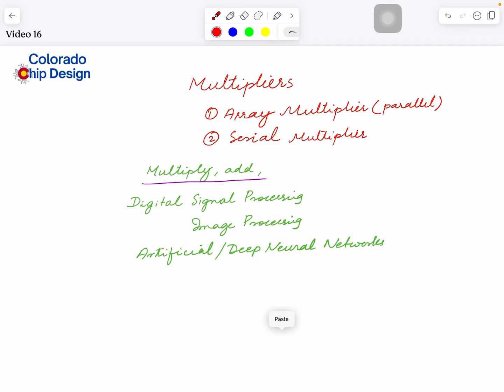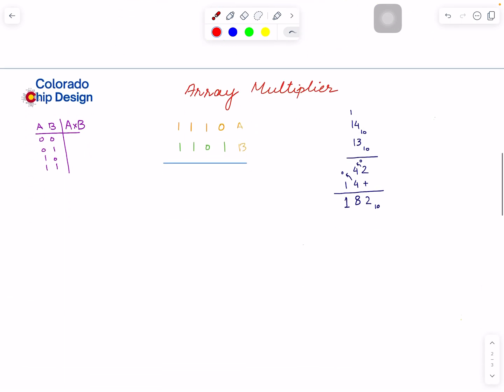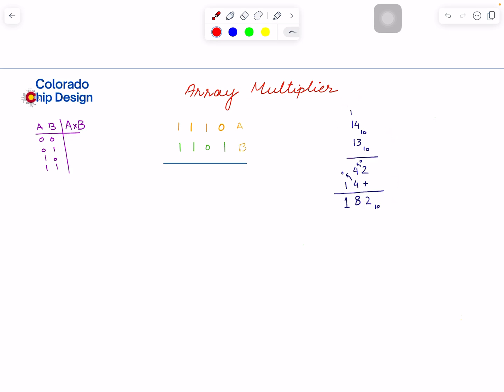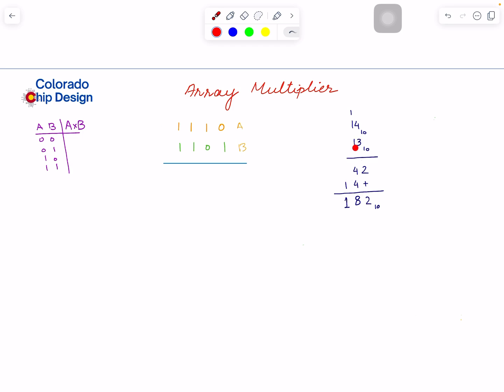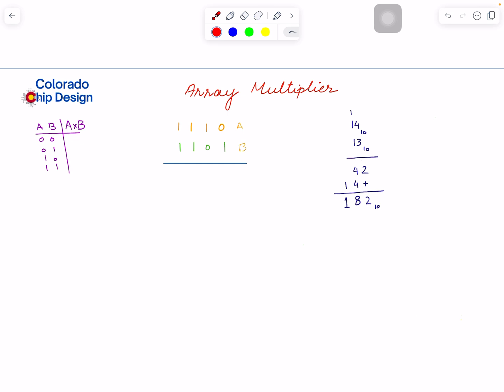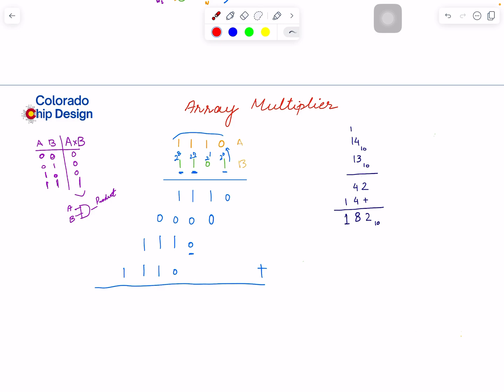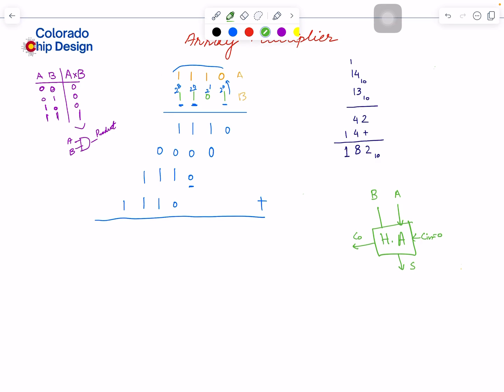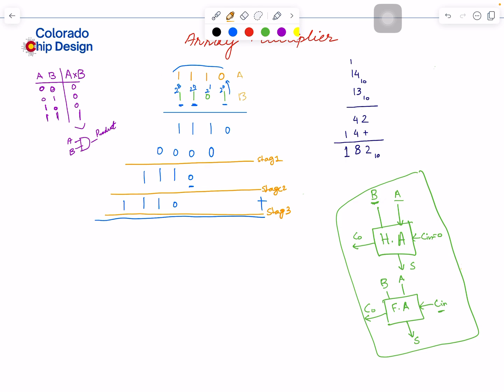Topic 14 Part1/2- Logic Design- Array Multiplier, The Concept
In this video, we delve into the fascinating world of multipliers. We'll explore into one of the two main types of multipliers: Array Multipliers and Serial Multipliers. This video covers Array Multipliers. Understanding these concepts is crucial for anyone involved in digital design, particularly in applications like Digital Signal Processing, image and video processing, and deep neural networks.

In this video, you will learn:
• Array Multipliers: Learn about parallel multiplication and how it efficiently calculates the product of two numbers.
• Role of Adders: Understand why adders are key components in multiplication and how they contribute to algorithms in various fields, including AI and DSP.
• Decimal vs Binary Multiplication: A comparison to help you grasp the fundamentals.